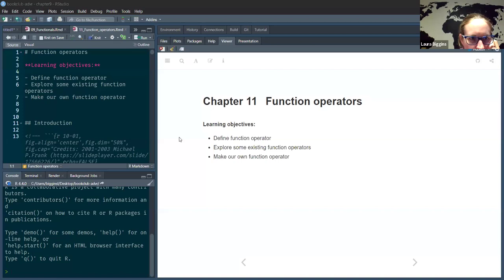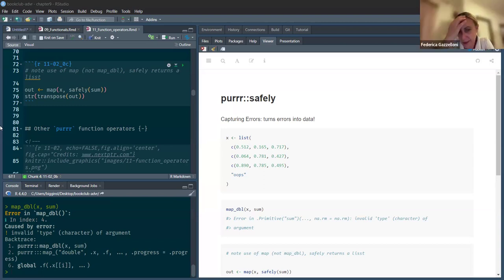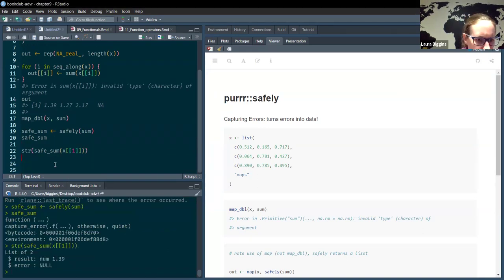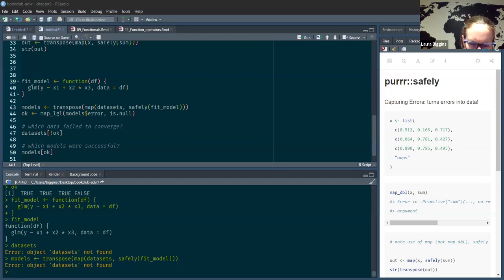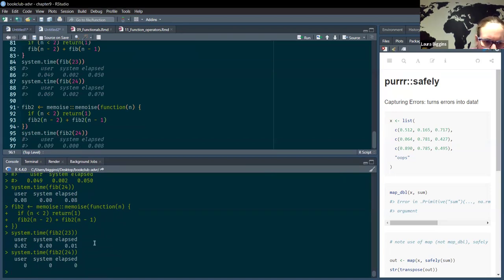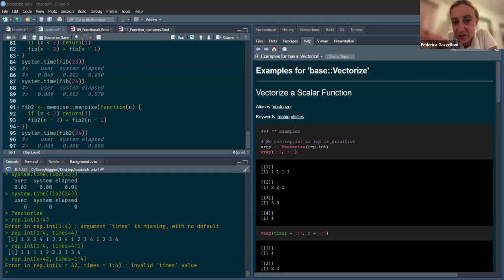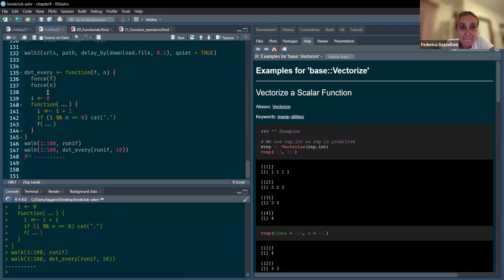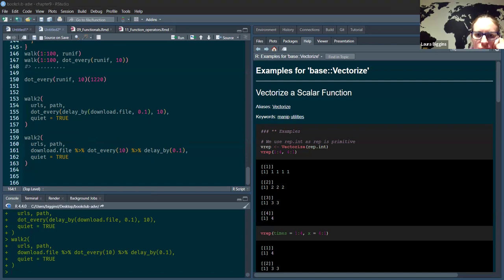Advanced R: Function operators (advr08 11)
Federica Gazzelloni leads a discussion of Chapter 11 ("Function operators") from Advanced R by Hadley Wickham on 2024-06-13, to the DSLC advr Book Club. Cohort 08